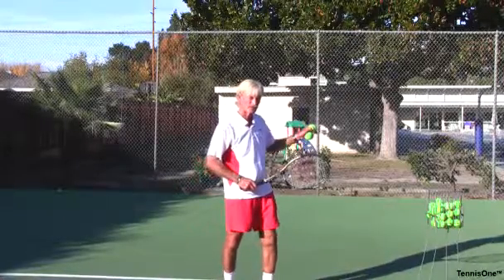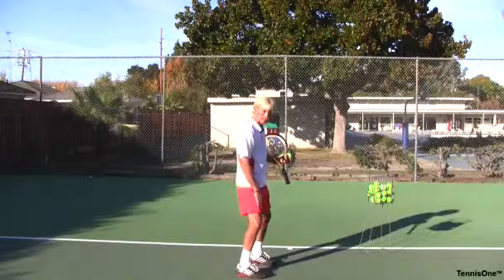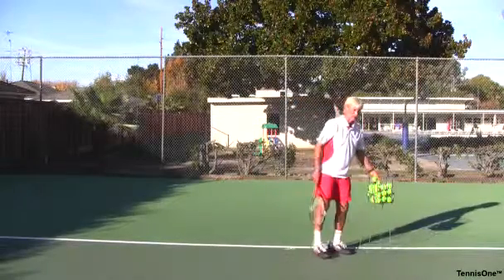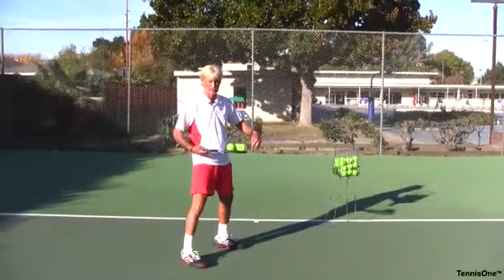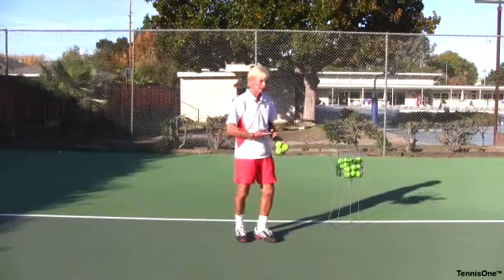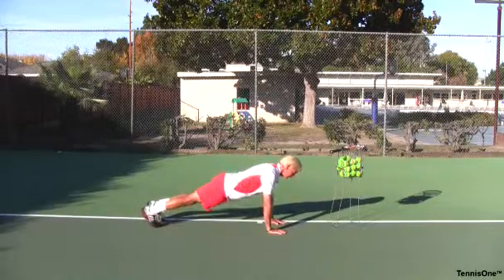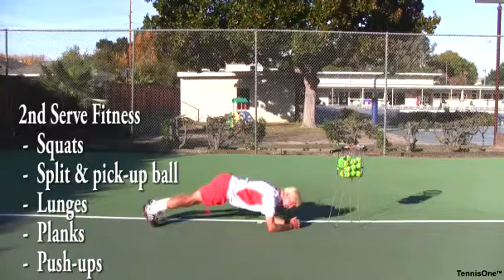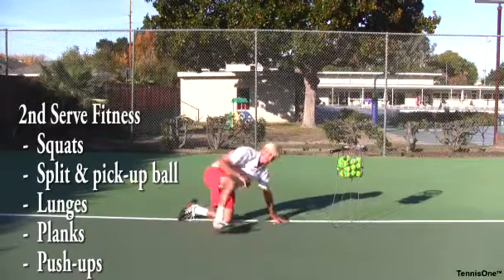2nd Serve Fitness